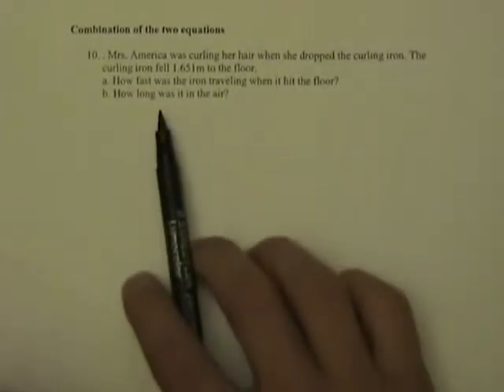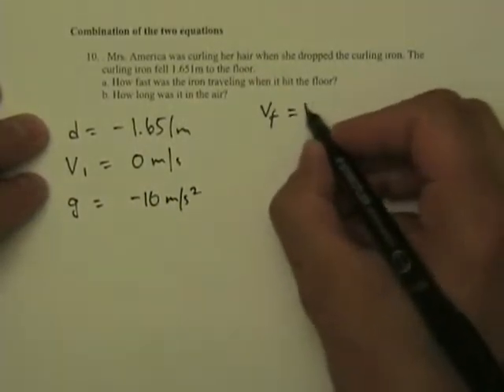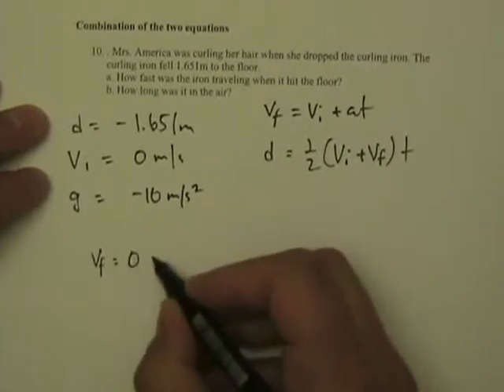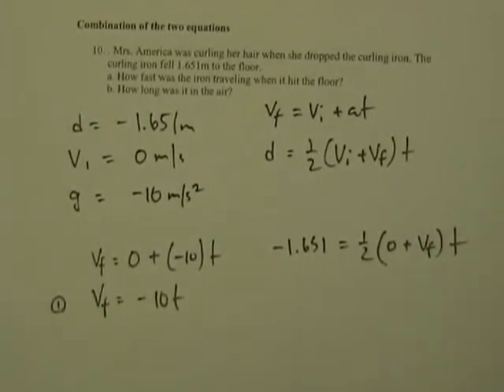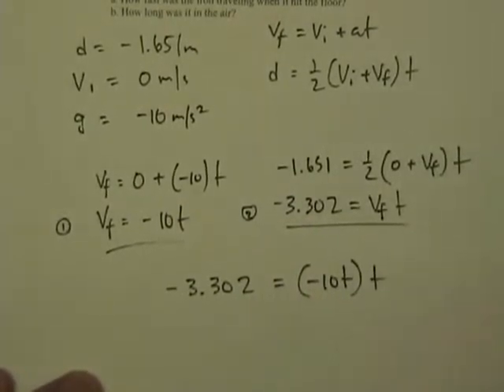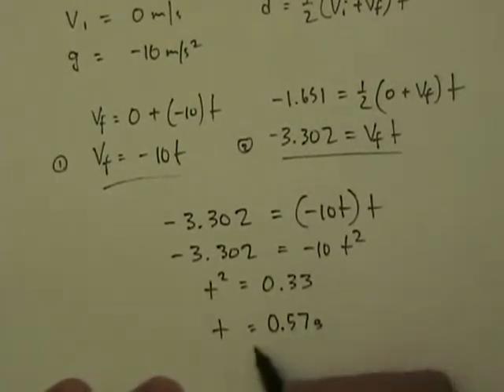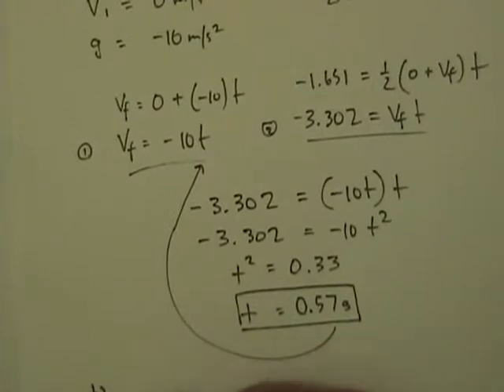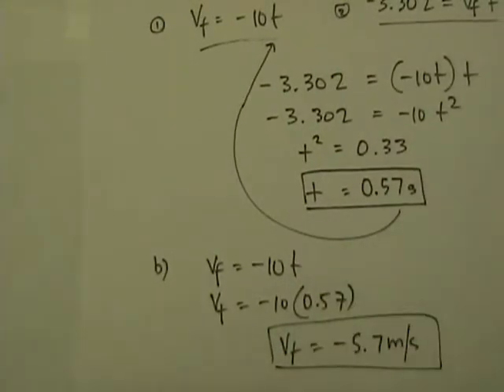d=1/2(vi+vf)t and vf=vi+at (acceleration without graphs)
subbing one into the other